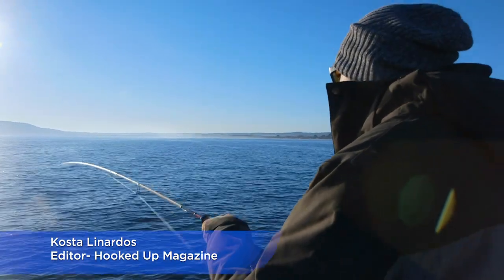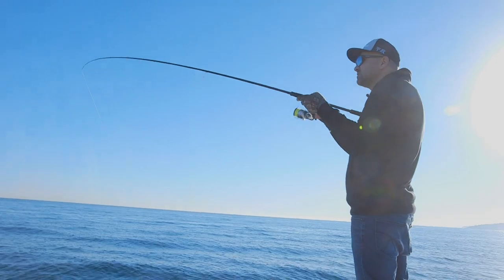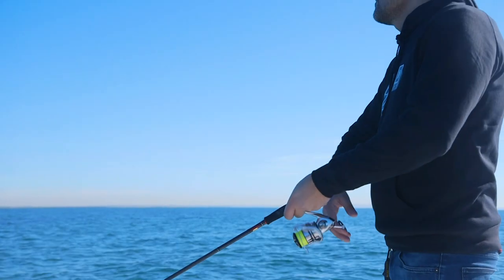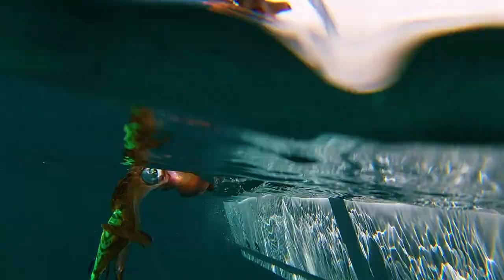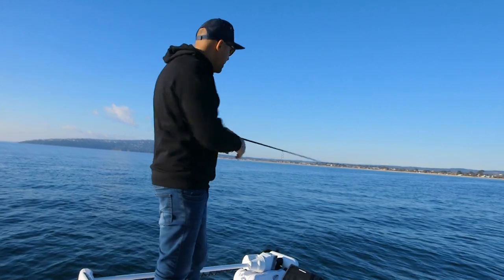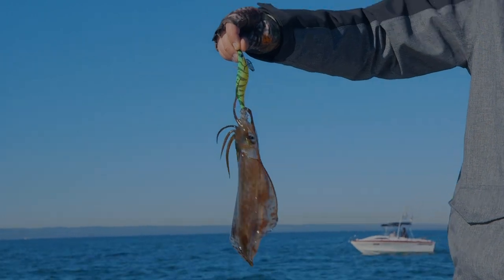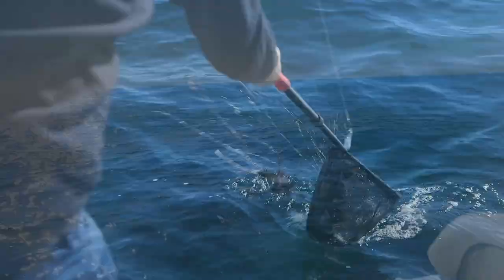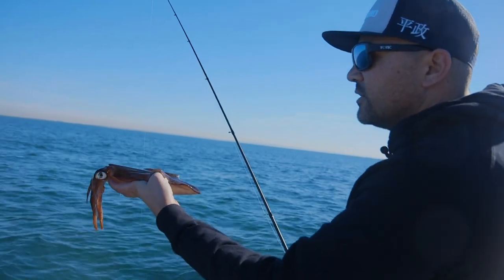How To Catch Squid In Port Phillip Bay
In this episode Kosta heads out in winter to target squid using Shimano products. Winter is one of the tougher times to target squid so he goes into detail and covers everything from finding a good spot, how to approach it once you're there, gear used and various methods. You can apply this approach to any waters in Australia where squid reside and you'll find success.

Gear List
Rods: Shimano Sephia BB
Reels: Shimano Stradic FL C3000HG & Stella C3000HG
Line: Shimano Kairiki 12lb & Shimano Exage Mono 12lb
Egi: Shimano Spehia BB & BB Ratlle